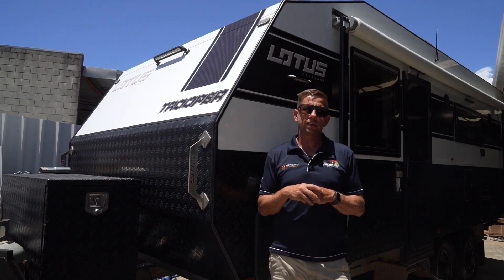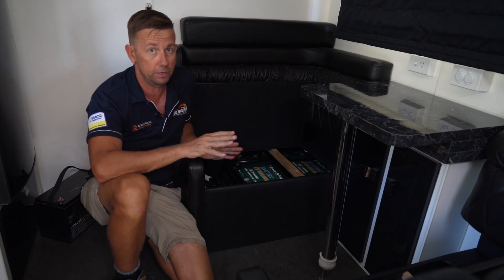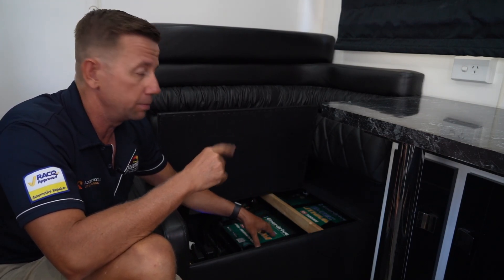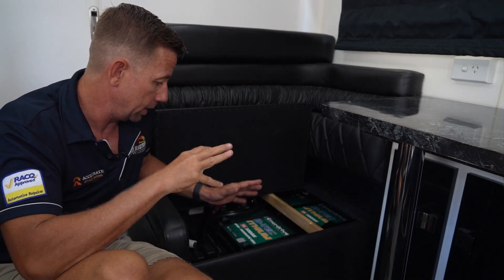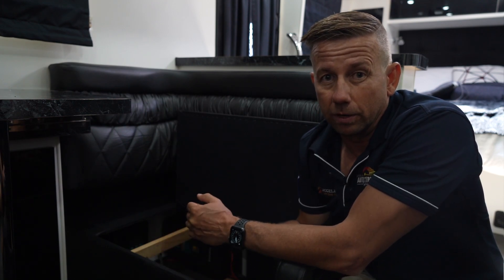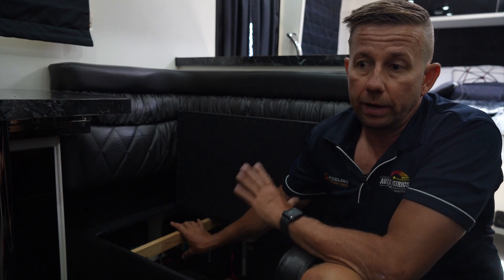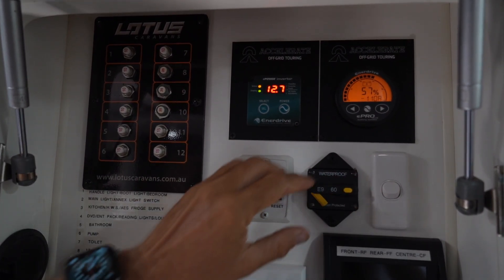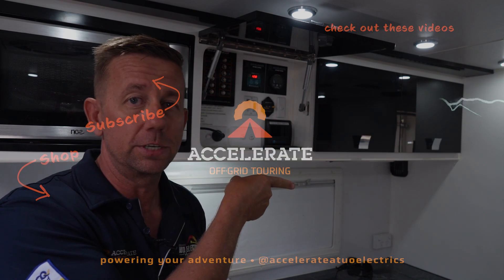Off-Grid 600ah Lithium & Solar Lotus Trooper Caravan Walk Through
Let's take a look at this 600amp Enerdrive Lotus Trooper caravan with full off-grid lithium & solar setup to make this amazing remote touring caravan. Learn more about powering your 240 volt accessories off the grid, for weeks at a time.

0:00 - Intro
0:20 - Enerdrive 600ah Batteries
2:20 - Why 2 x 600ah Batteries
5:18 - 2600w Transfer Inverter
6:12 - AC, DC, Solar Chargers
6:34 - Solar Regulator
7:45 - DC2DC Charger
8:43 - AC Charger
9:53 - Control Panel
10:05 - ePro Monitor
11:00 - Solar Circuit Breaker
11:50 - Inverter Switch
12:50 - Outro